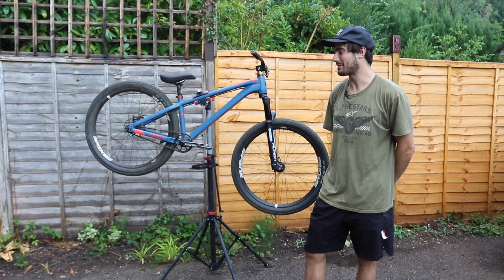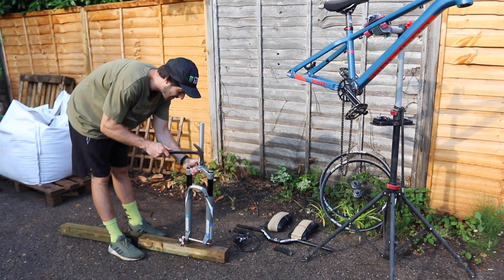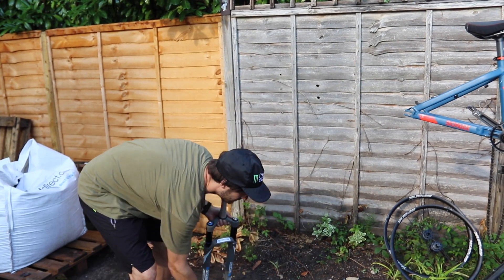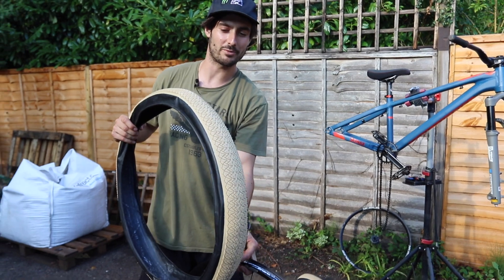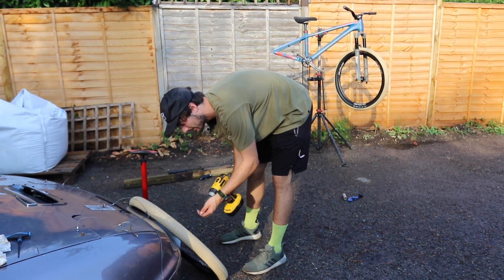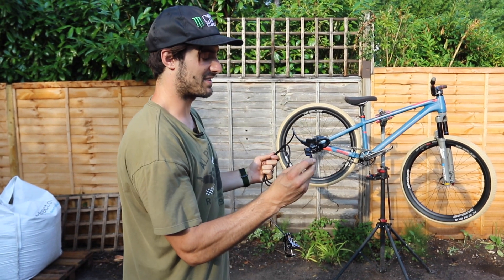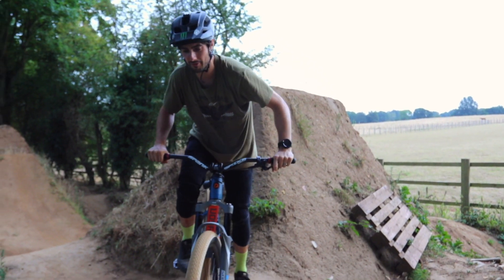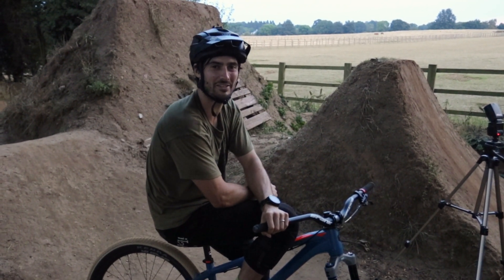NEW UPGRADES ON MY DIRT JUMP BIKE! - Custom Polygon Trid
After staying relatively the same for the last few years I thought I would treat my Polygon Trid dirt jump bike to some fresh parts, then of course go and test them at the Johnpound!  Enjoy!

Filmed by Ca greenwood, Thanks for the music too
Wavy Genesis
and
Lucky Palmz!